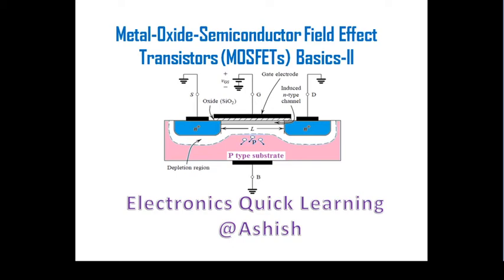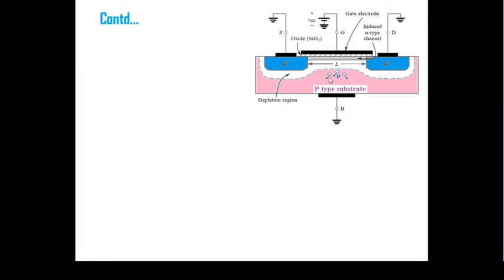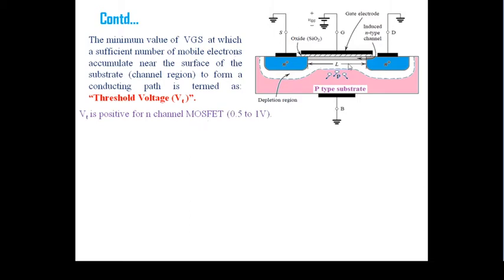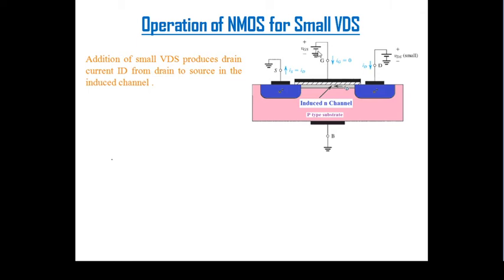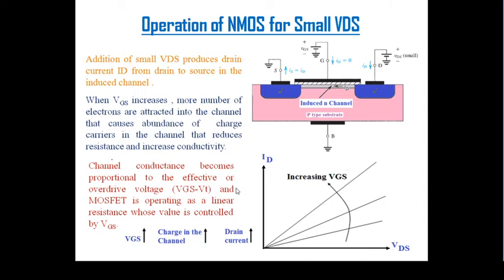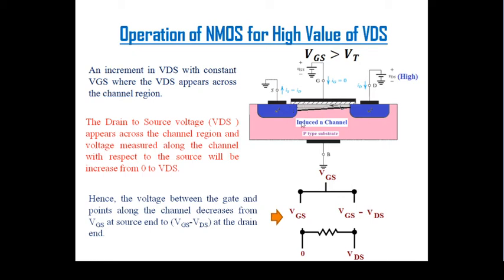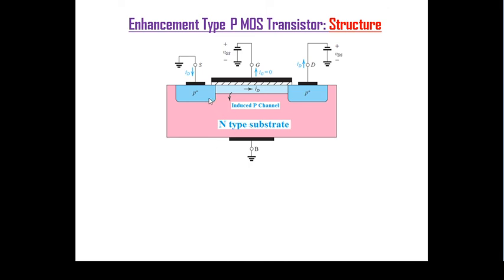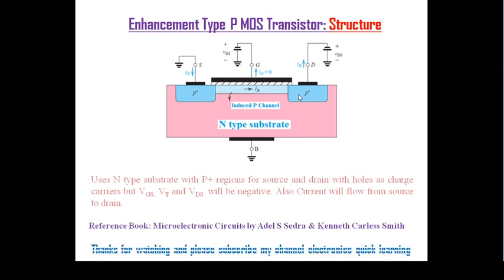MOSFET Operation in presence of VDS voltage (L2)